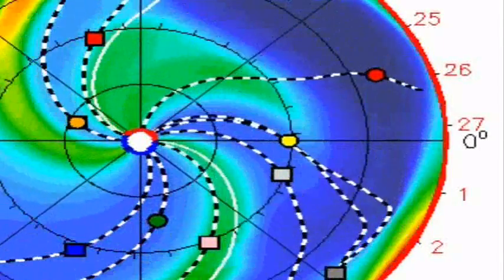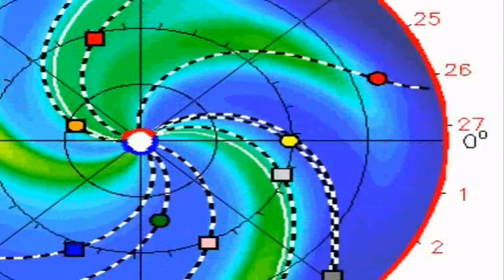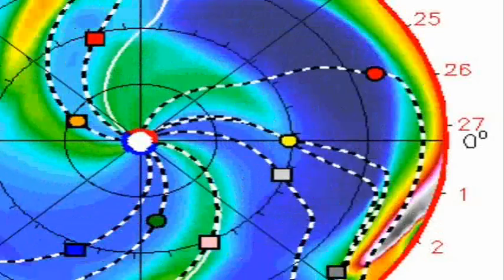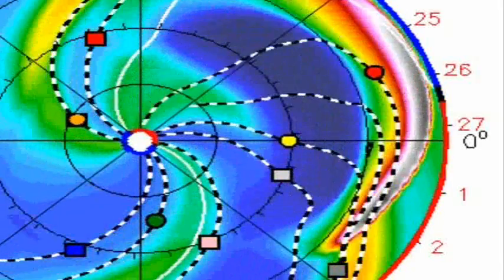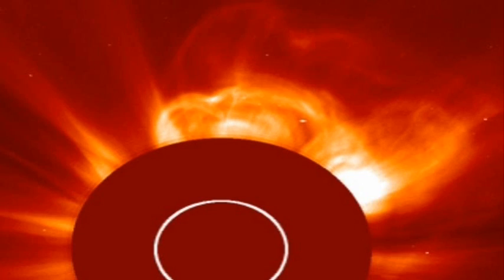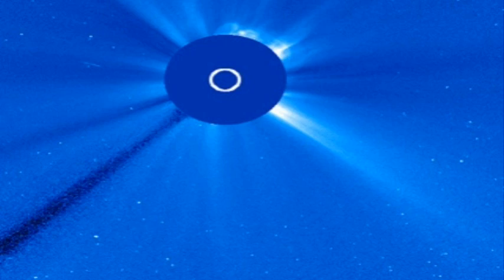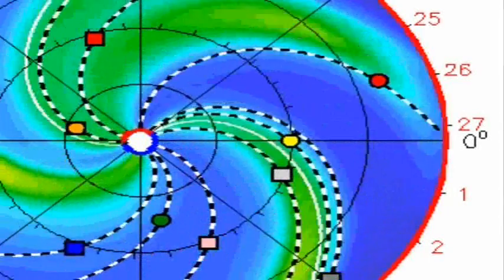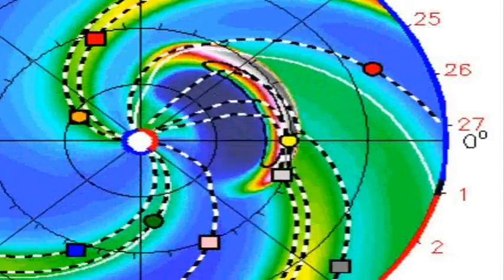Incoming CME / M9-Class Flare Jan 24 / 25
INFO - (SpaceWeather.com)

ALMOST-X FLARE AND CME - This morning, Jan. 23rd around 0359 UT, big sunspot 1402 erupted, producing a long-duration M9-class solar flare. The explosion's M9-ranking  puts it on the threshold of being an X-flare, the most powerful kind. NASA's Solar Dynamics Observatory captured the flare's extreme ultraviolet flash.

My Links

--- U.S. Scancast Website ---

U.S. Scancast Nationwide Scanner Network
Live Nationwide Scanner Audio And Chat 24/7